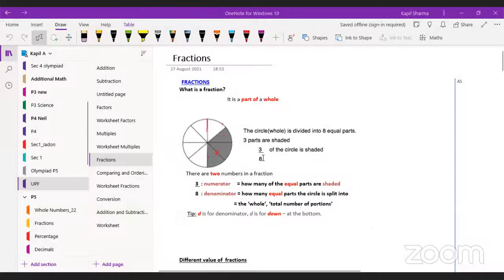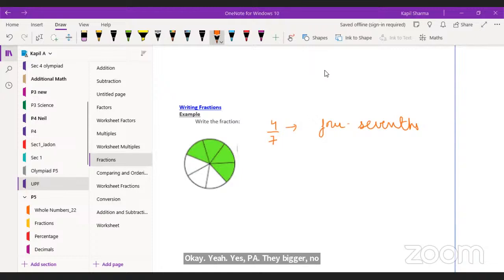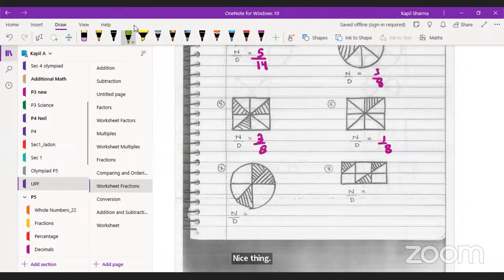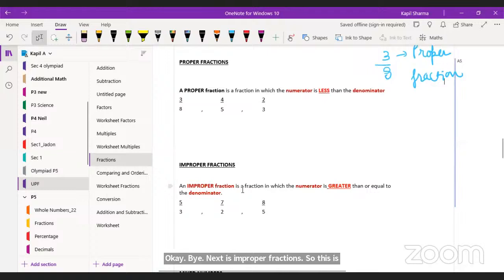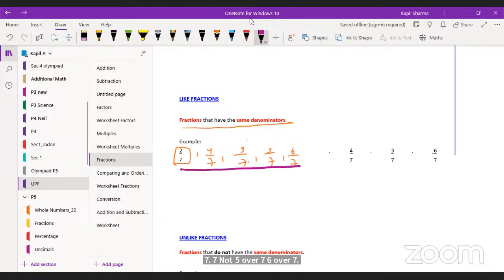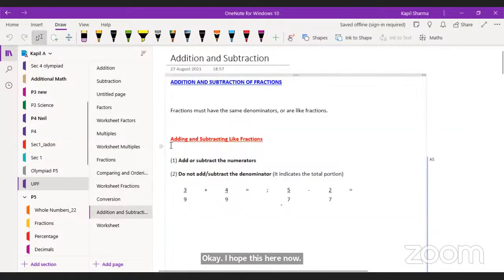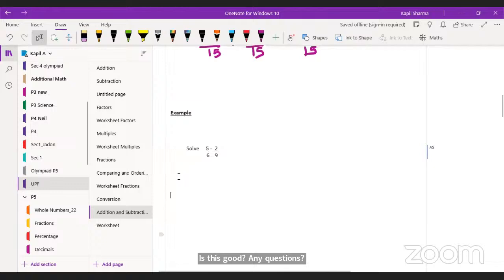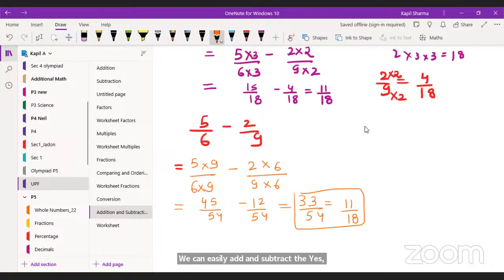UPF Concept Math Classes - Class 9 (English) | Fraction | Fun Maths Practices